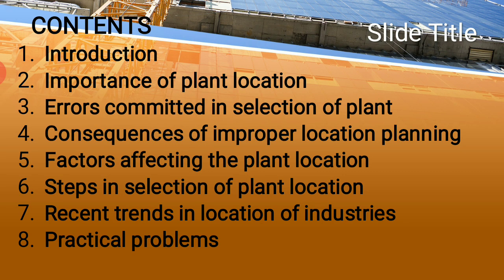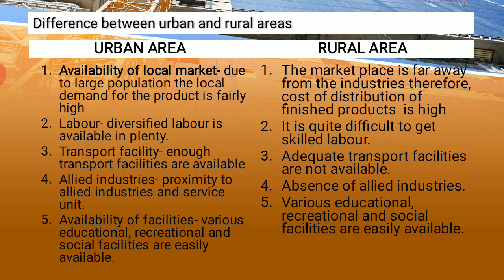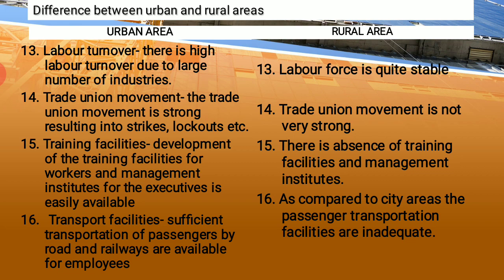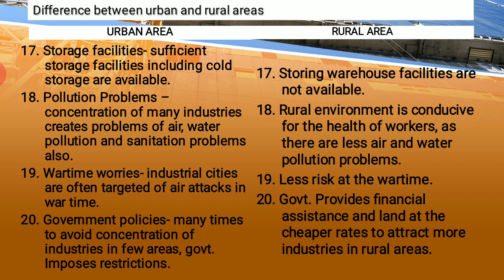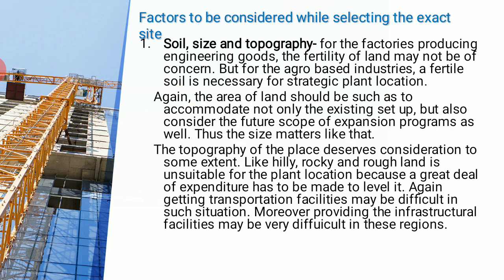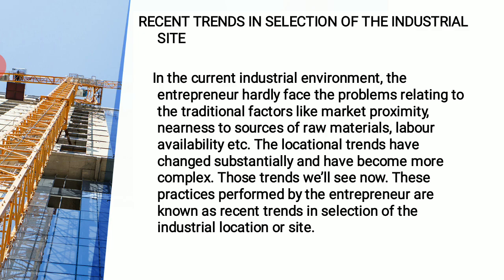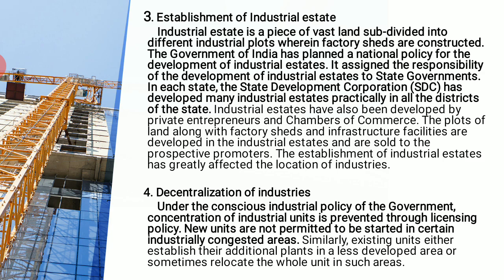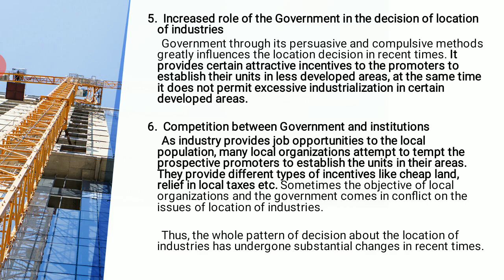BBA-POM_UNIT_2 PART 8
facility location#difference between urban and rural areas#selection of exact site#recent trends in facility location